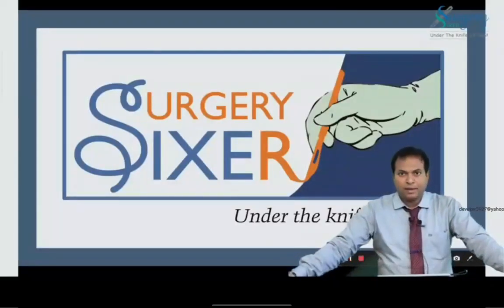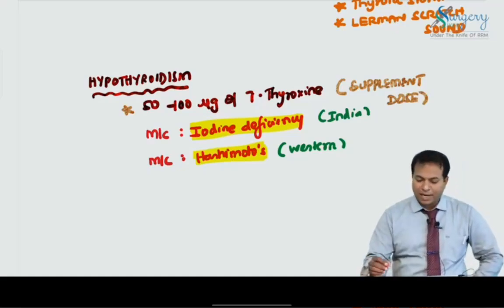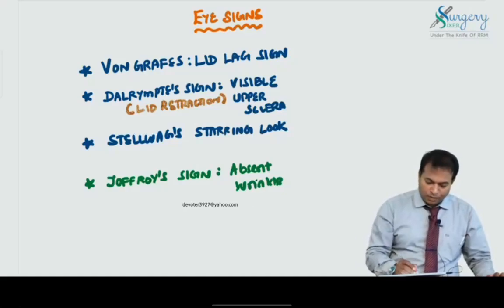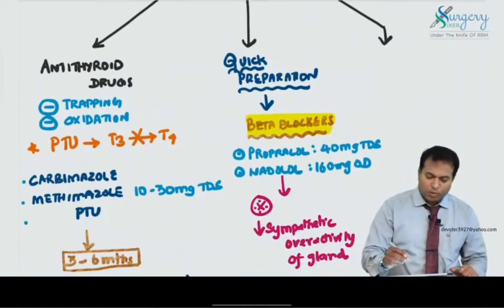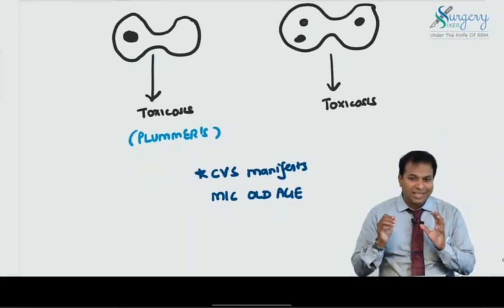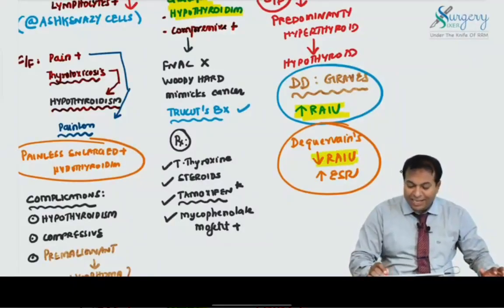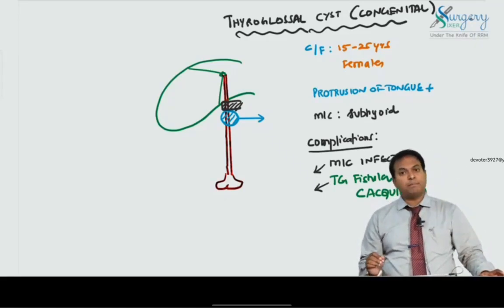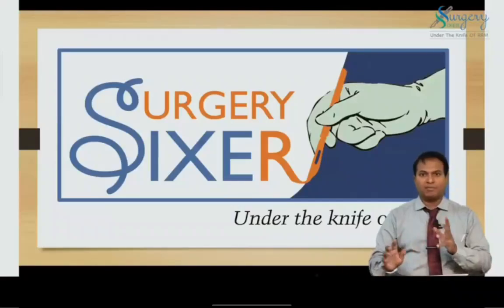4b Benign Thyroid